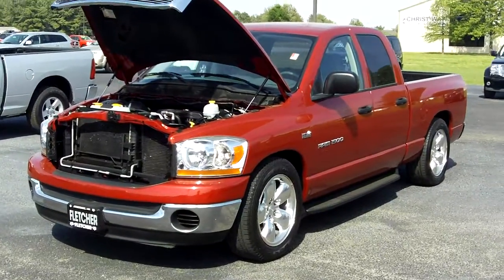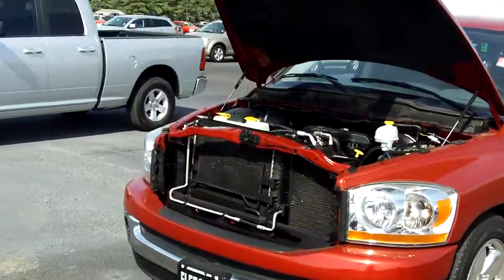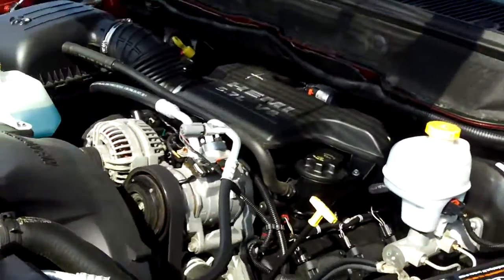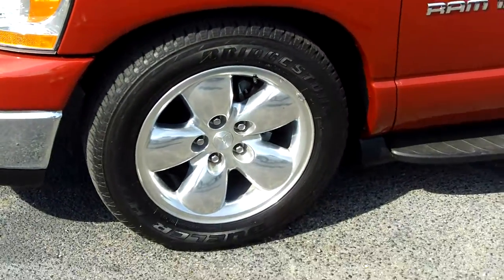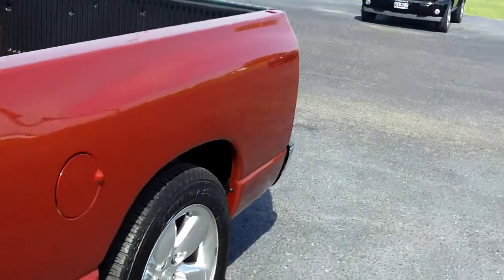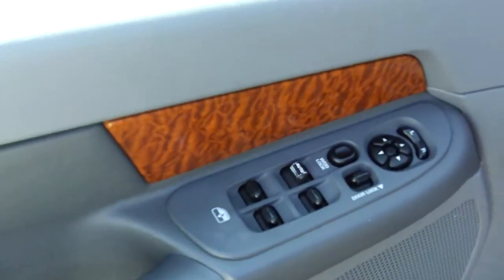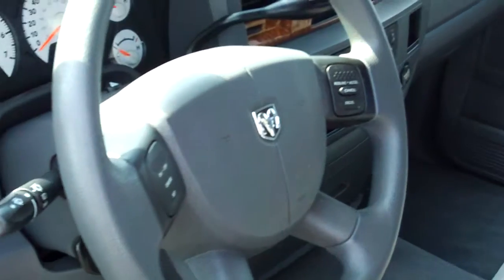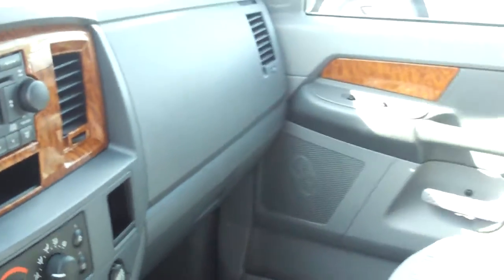P6846 2006 Dodge Ram 1500 Q/C SLT